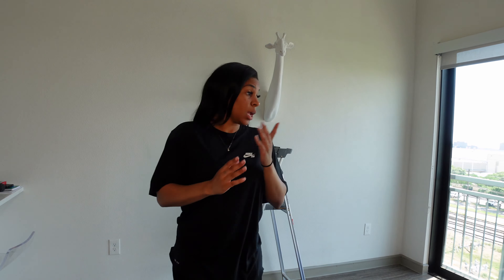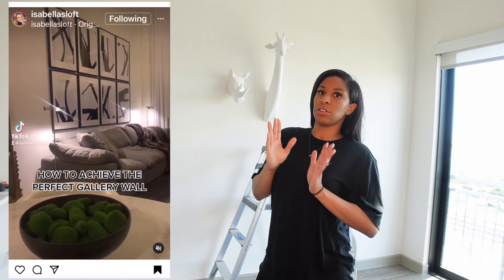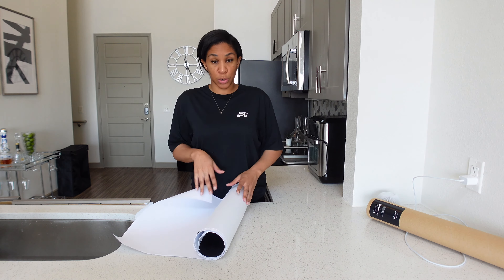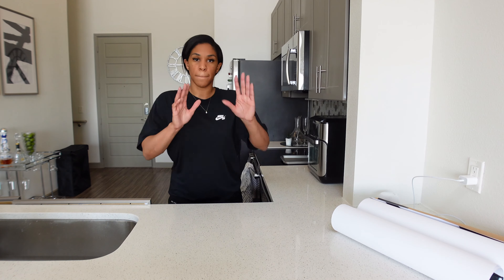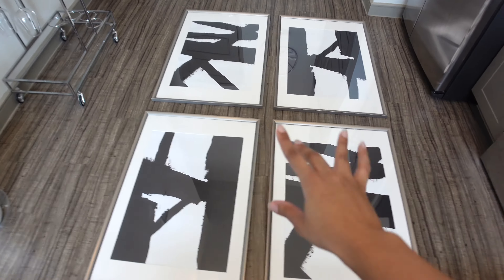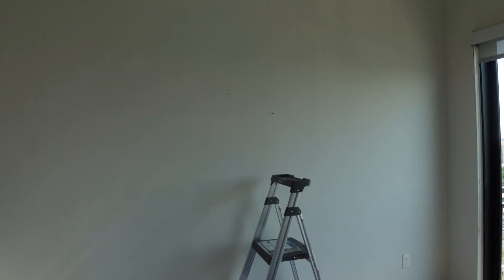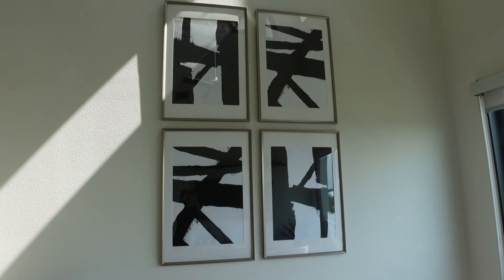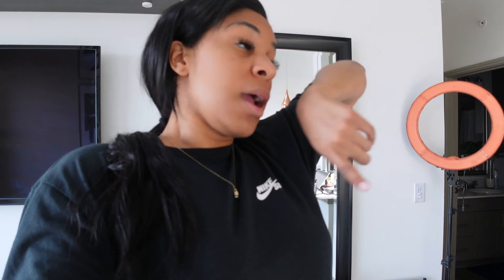Gallery Wall DIY for $200 ft Desenio & IKEA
Gallery wall for $200

Desenio

MONOCHROME STRUCTURES NO1 POSTER (9 ⅝ x 27 ½ in – 50x70 cm)

MONOCHROME STRUCTURES NO2 POSTER (9 ⅝ x 27 ½ in – 50x70 cm)

IKEA

SILVERHÖJDEN
Frame, silver color24x35 ¾ "
$24.99